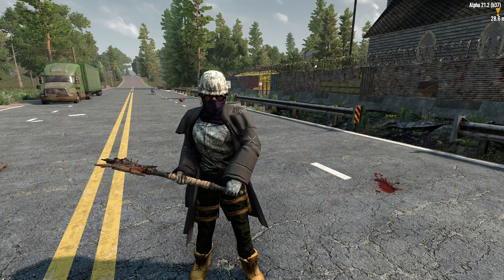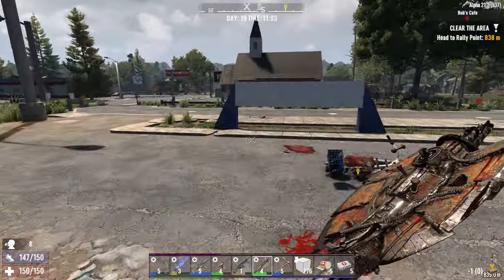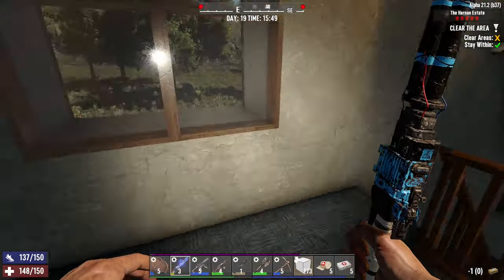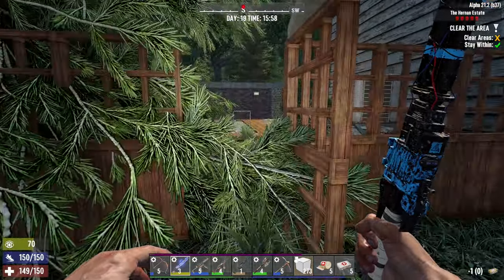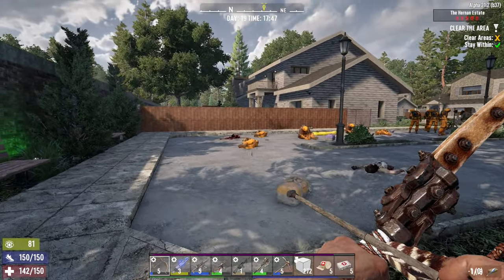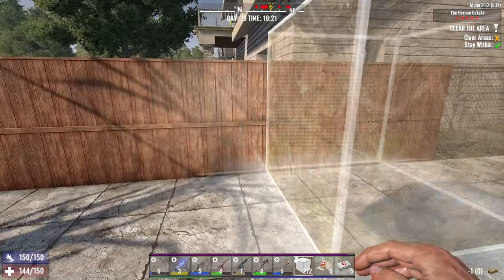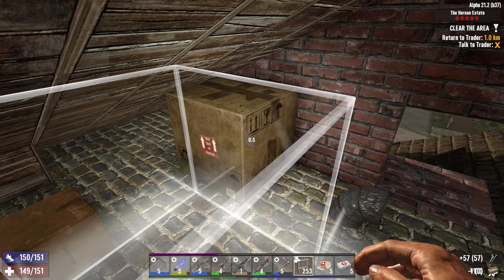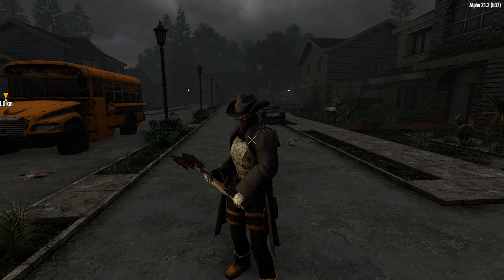7 Days to Die | Alpha 21 | 1 Buck Trader | Ep 14, Finally the Last Tier 5 for Jen!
We're in for a doozy of a tier 5 folks. This is a small neighborhood we're clearing here. Let's get it done and turn it in!

In 1 Buck Trader, we're going to try to 100% all traders quests on the map as quickly as possible.
There are a few mods to help us in this Herculean task:
B Dubs Vehicles
OCB Stop Fuel Waste
PEP (POI Expansion Pack)
Quickstack
Simulquests
Izayo's 5.56, 9mm, 7.62 and shotgun weapons mods

Do me a favor, eh? It makes it more enjoyable to do these the more folks that enjoy them. Thank you, and let's play some games!